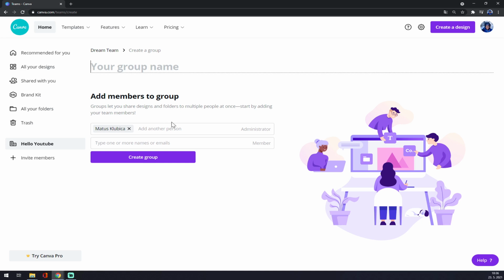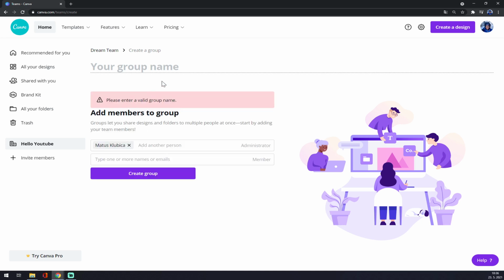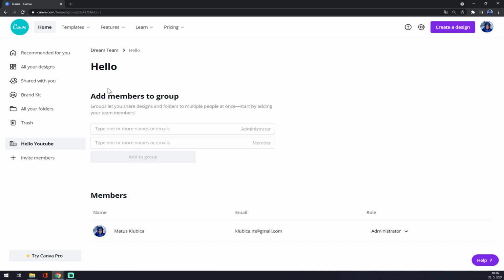How to Create Group Inside of Your Team in Canva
In This Video You Will Learn How to Create Group Inside of Your Team in Canva ‏‏‎ ‎

GET AMAZING FREE Tools For Your Youtube Channel To Get More Views:
Tubebuddy (For GROWTH on Youtube):